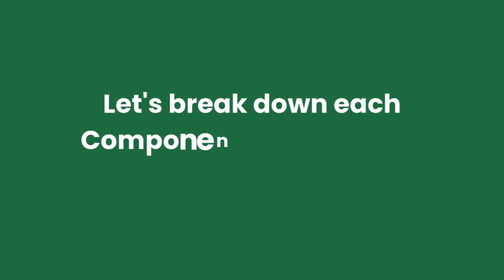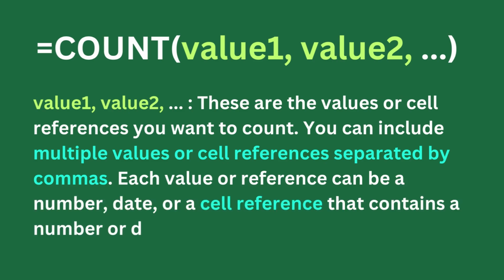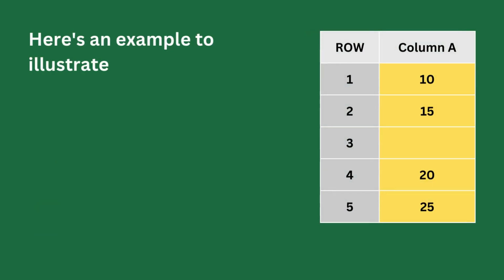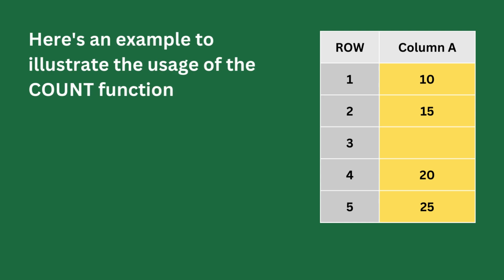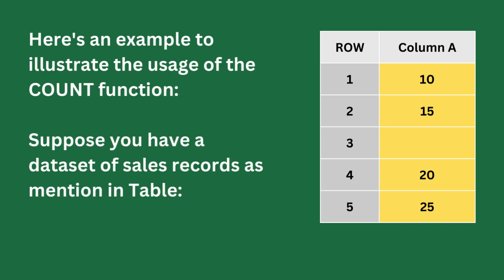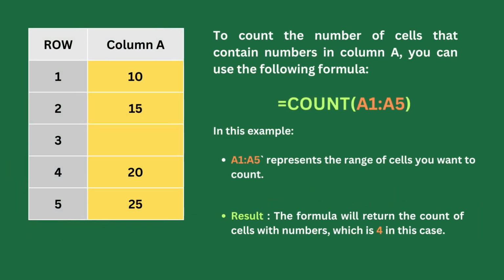Learn About Microsoft Excel Formula COUNT. Master the art of counting cells with numbers and dates.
Let’s Learn COUNT Function
The COUNT function in Excel is used to count the number of cells within a specified range that contain numbers or dates. It does not count empty cells or cells with text. The syntax for the COUNT function is as follows:

=COUNT(value1, [value2], ...)

Let's break down each Component of the COUNT Function:

‘value1, value2, ...’: These are the values or cell references you want to count. You can include multiple values or cell references separated by commas. Each value or reference can be a number, date, or a cell reference that contains a number or date.

Here's an example to illustrate the usage of the COUNT function:

Suppose you have a dataset of sales records as mention in Table:
To count the number of cells that contain numbers in column A, you can use the following formula:

=COUNT(A1:A5)

In this example, `A1:A5` represents the range of cells you want to count.
Result: The formula will return the count of cells with numbers, which is 4 in this case.

If you want to count multiple ranges, you can include them as separate arguments within the COUNT function. For instance:
=COUNT(A1:A5, C1:C5, E1:E5)
This formula will count the number of cells containing numbers in ranges A1:A5, C1:C5, and E1:E5.

The COUNT function is useful when you need to determine the number of cells with numeric values within a range. It is commonly used in data analysis, reporting, and various other tasks in Excel.
I hope this helps you understand the COUNT formula in Excel.
To learn such more powerful tool for searching and retrieving data from tables based on specific criteria.